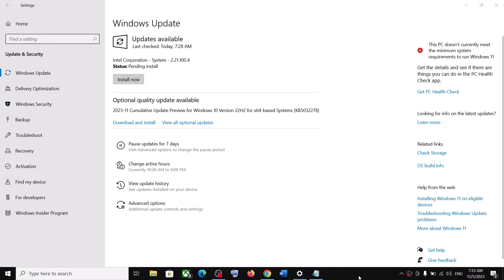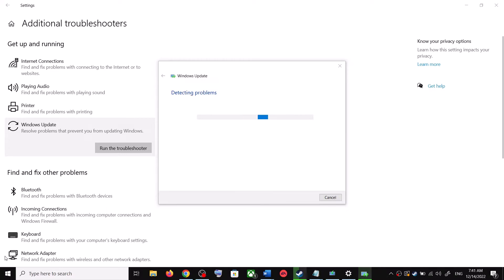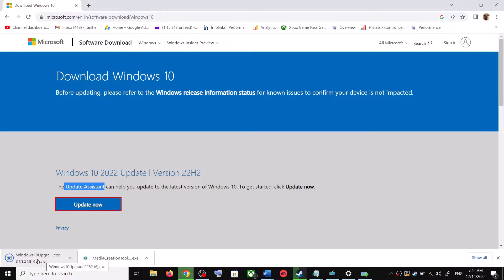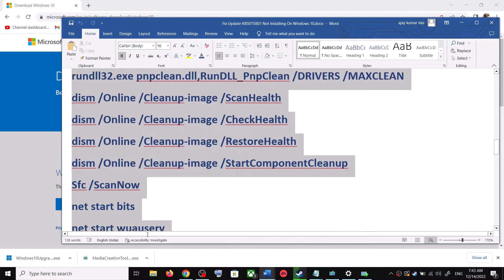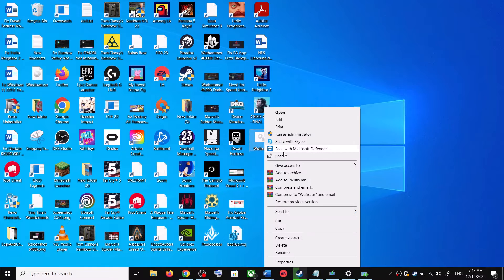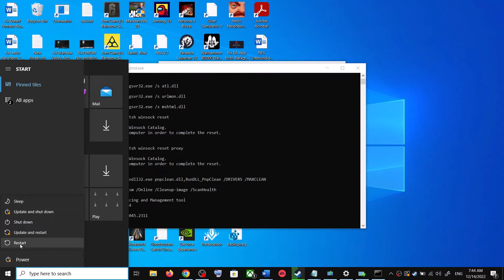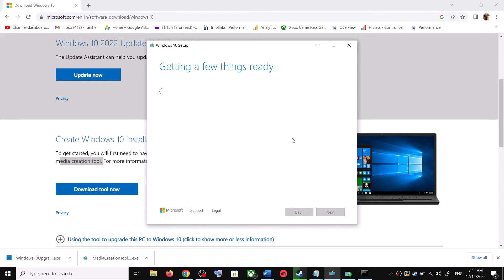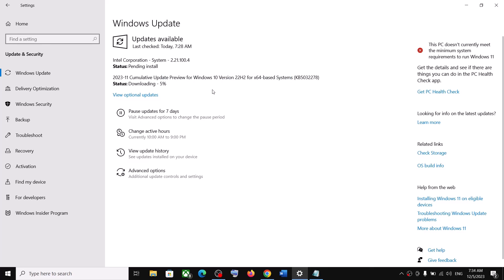Fix Update KB5032278 Not Installing In Windows 10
Fix Cumulative Update Preview for Windows 10 (KB5032278) Not Installing,Fix Error Code When Installing Update KB5032278 In Windows 10